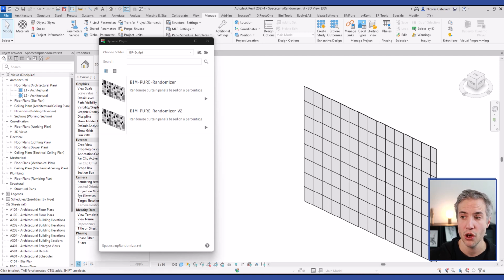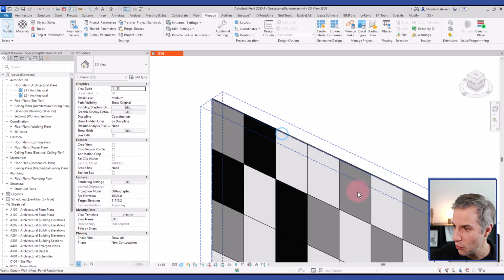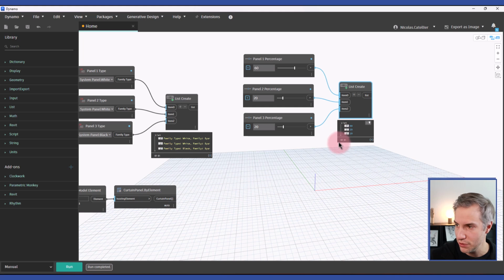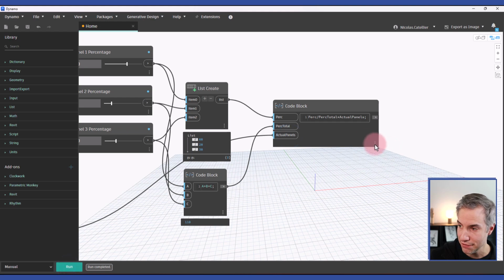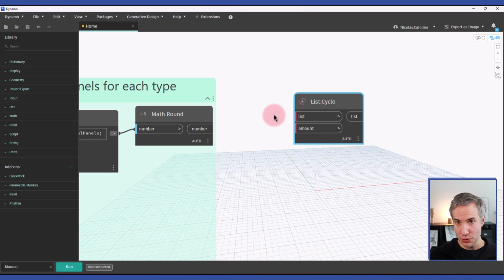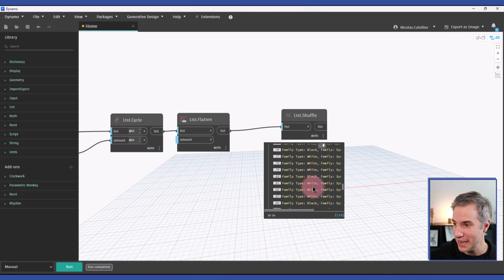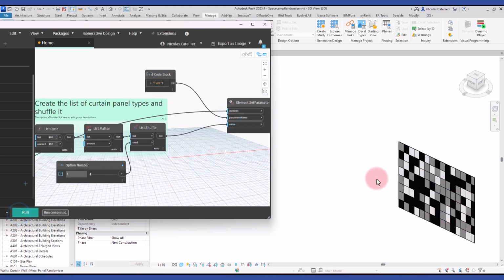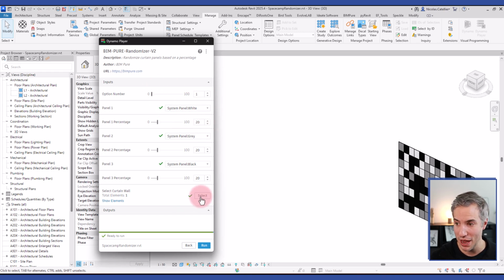Randomize Revit Curtain Panels with Percentage | Dynamo Tutorial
In this tutorial, you will learn how to create a Dynamo script to randomize curtain panels. You can adjust the percentage of panel types you want.

Timestamps:

0:00 - Intro and Script Demo
1:04 - Create curtain panel types
1:32 - Start Dynamo Script
2:20 - Create Family Types Nodes
3:07 - Create Percentage Nodes
4:11 - Remap Percentages
6:35 - Group and Clean Script
7:45 - Cycle, Flatten and Shuffle List
10:28 - Set Parameter to Curtain Panels
10:50 - Testing the script
11:32 - Add a seed option
12:53 - Prepare for the Dynamo Player
14:05 - Dynamo Spacecamp